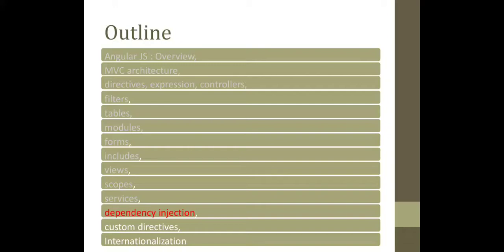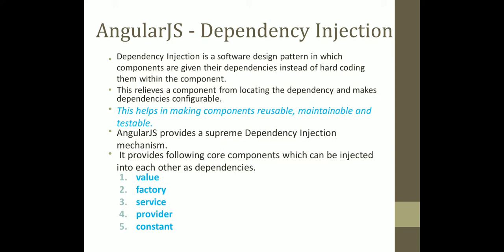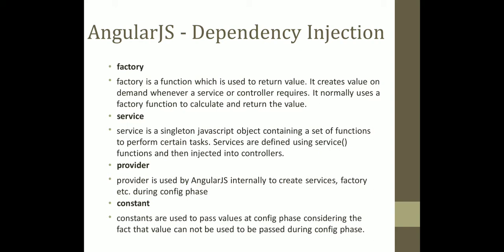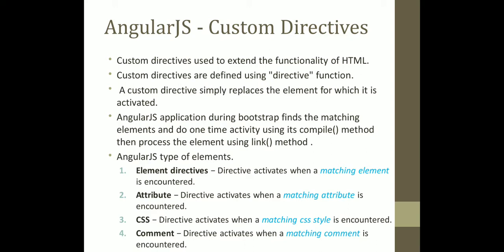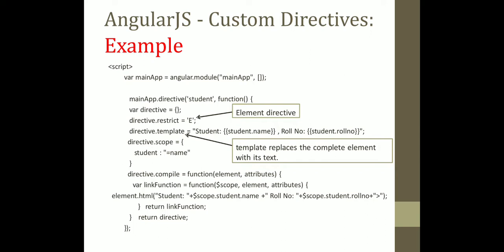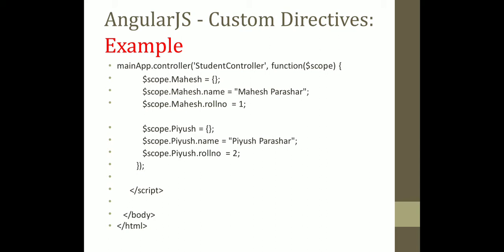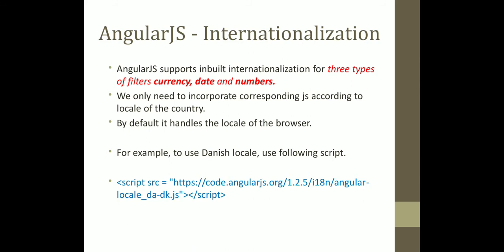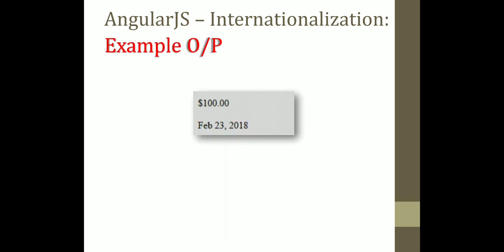Client and Server Side Framework- part 5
Presentation of Unit 5 from Web Technology-  dependency injection, custom directives, internationalization